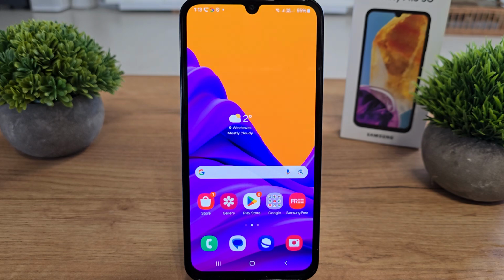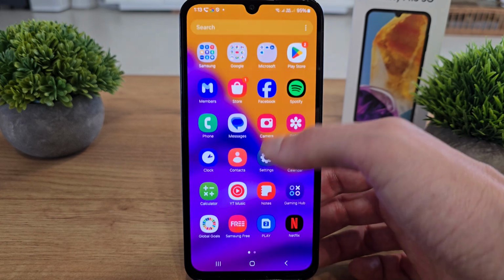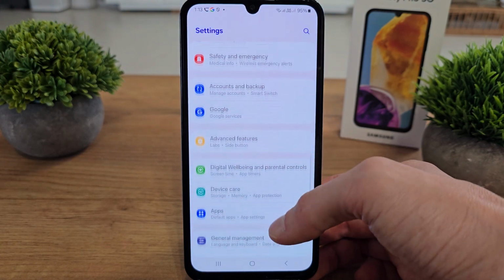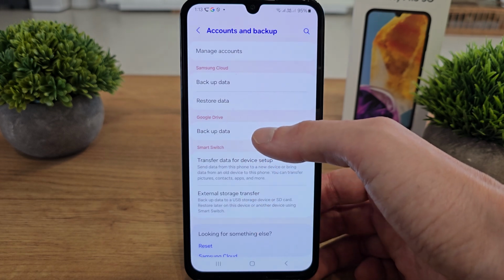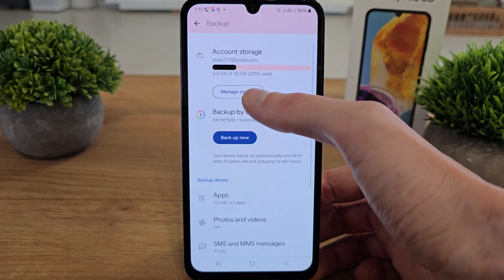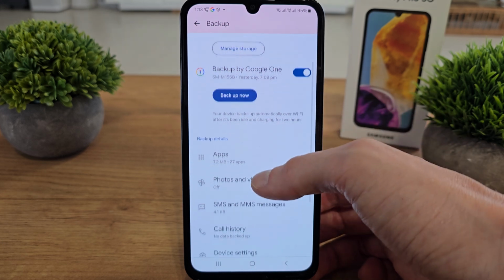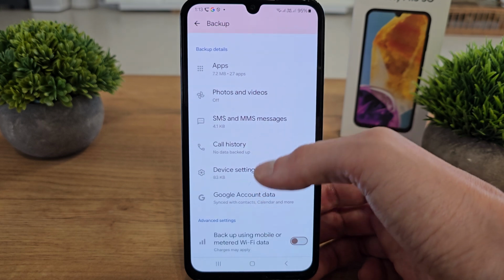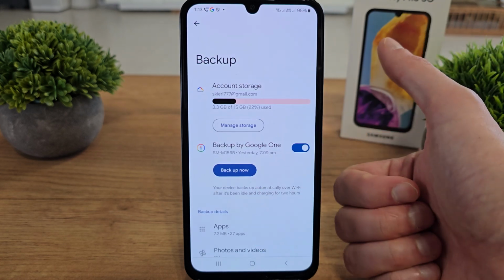📦 How to Back Up Your Data Using Google Drive on Samsung Galaxy M15 📦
🔑 Want to keep your important data like contacts, photos, and app data backed up on Google Drive? Google Drive is a great way to securely store your information and access it from any device. Here's how to back up your data using Google Drive on your Samsung Galaxy M15:

How to Back Up Data to Google Drive:
Open Settings:

Select Accounts and Backup:

Scroll down and tap on Accounts and backup.
Choose Google Drive Backup:

In the Accounts and backup section, tap on Backup and restore.
Sign In to Your Google Account:

If you’re not signed in, log in with your Google account. If you don’t have one, you’ll need to create it.
Enable Google Drive Backup:

Under Google Drive backup, toggle on the option to Back up to Google Drive.
Select Data to Back Up:

Tap on Back up my data. You can choose which types of data to back up, such as:
App data
Call history
Photos and videos (if using Google Photos)
Device settings (Wi-Fi passwords, etc.)
Start the Backup:

After selecting the data you want to back up, tap Back up now to begin the backup process.
Your data will be saved securely to your Google Drive account.
Automatic Backup (Optional):

Google Drive will automatically back up your selected data every 24 hours when your device is connected to Wi-Fi and plugged into power.
💡 Tip: Google Drive offers 15GB of free storage. If you need more space, you can upgrade to Google One for additional storage.